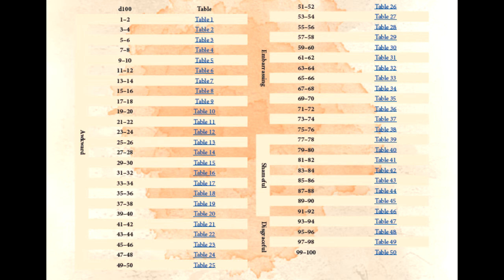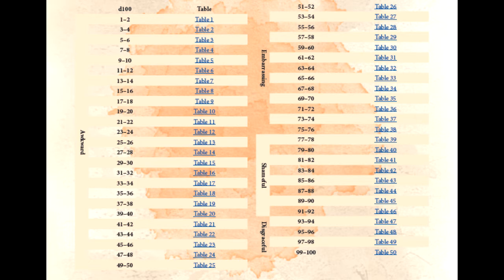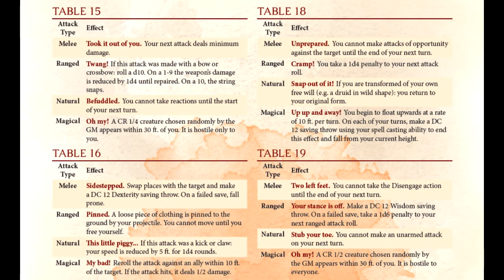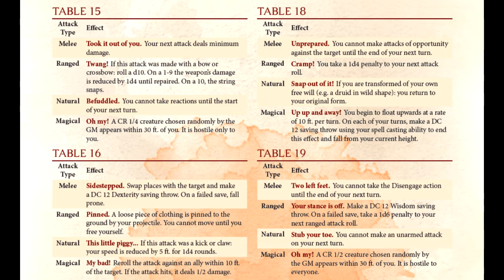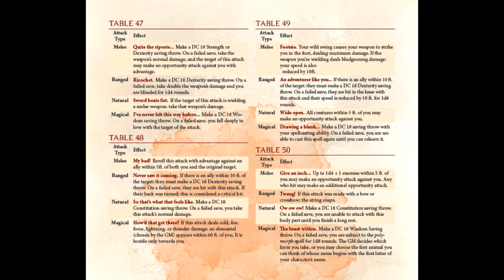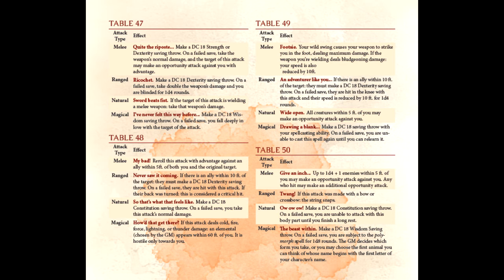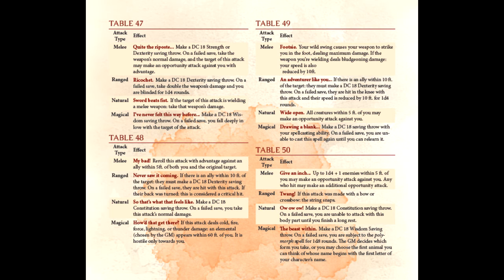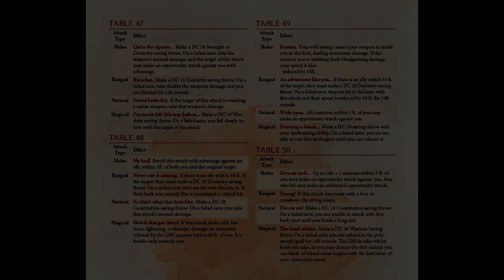Critical Fails 5e Fail Outcomes for GMs & Players review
A booklet or deck, that provides different critical fail outcomes for dungeon masters / game masters and players, with various degrees of severity. Perfect for Dungeons and Dragons 5th edition, but perfectly usable with other D20 based systems, or even other roleplaying games (if you are willing to make some tweaks).
You can get it in the following places:
- The Inevitable